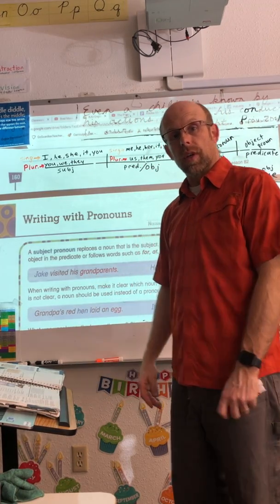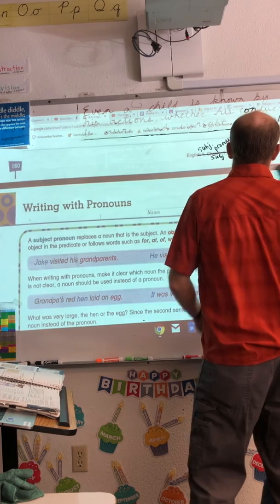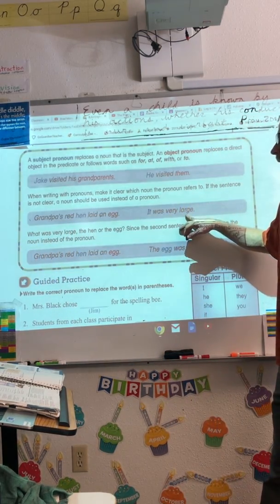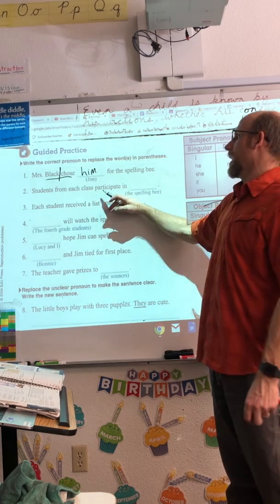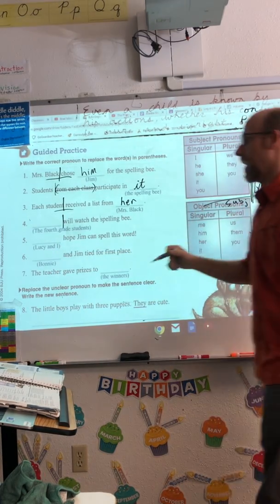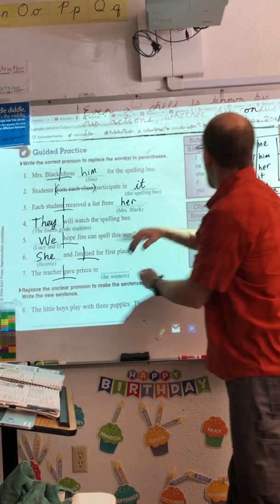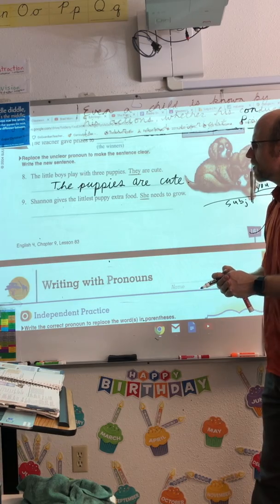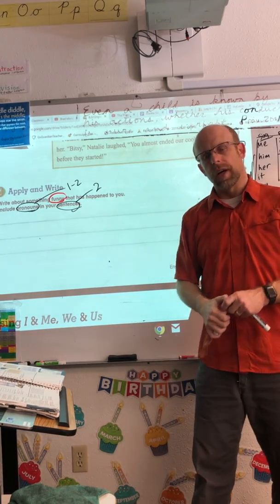Eng. 161-162 instructional video